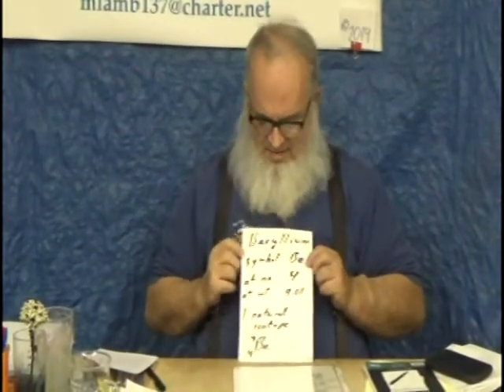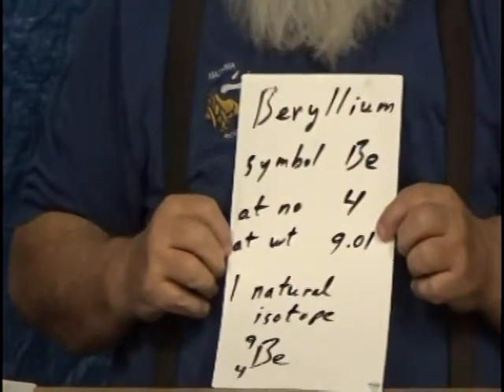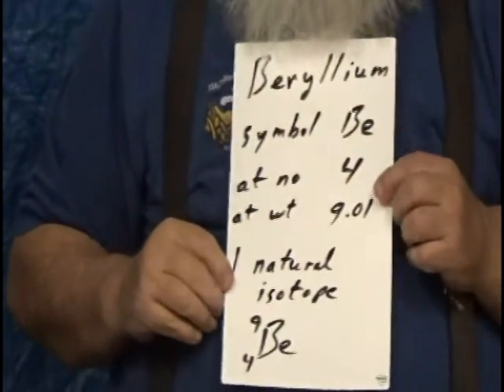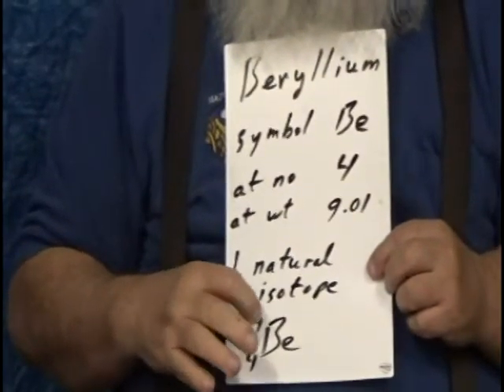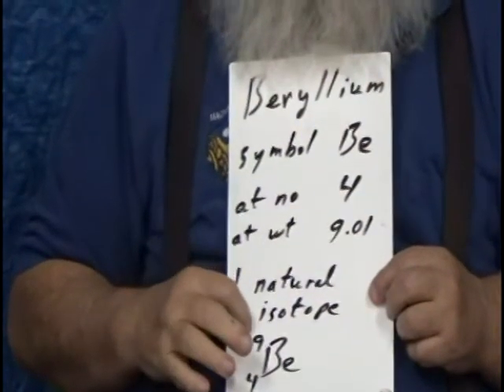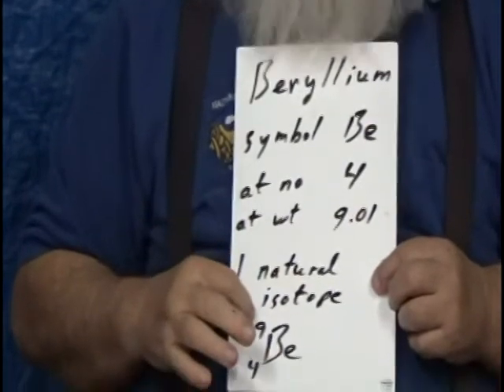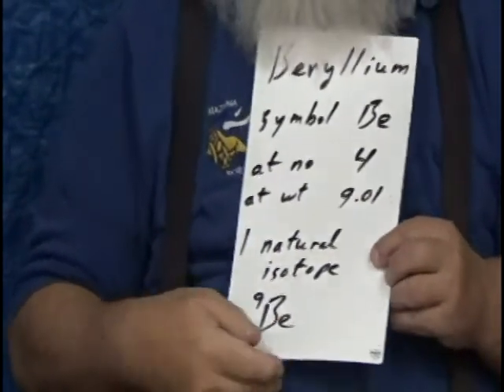Chat Video Element 4 Beryllium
The next element in this chat video series is #4, Beryllium.